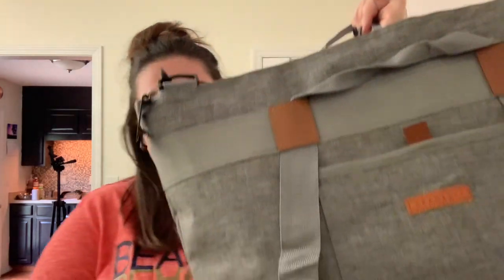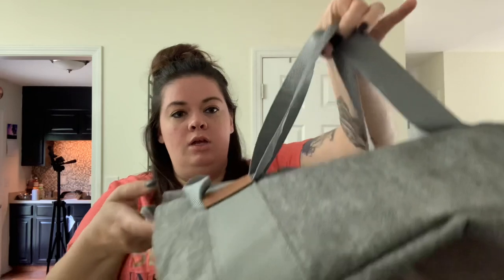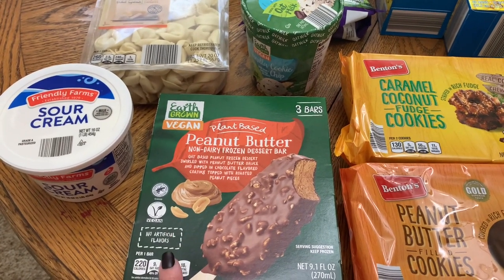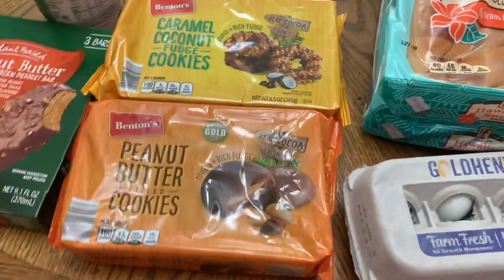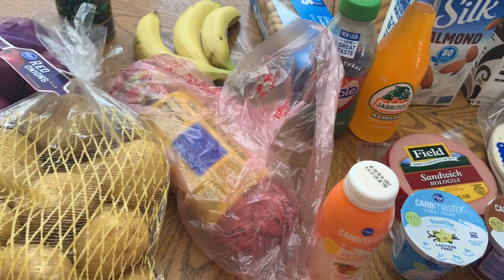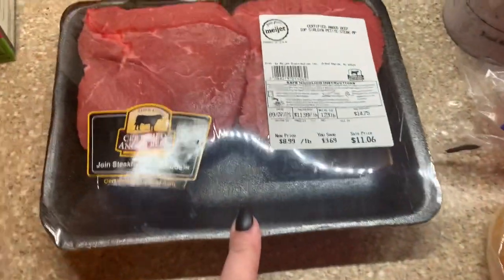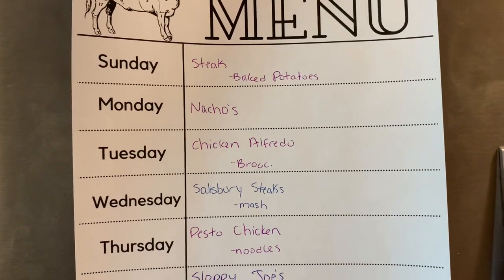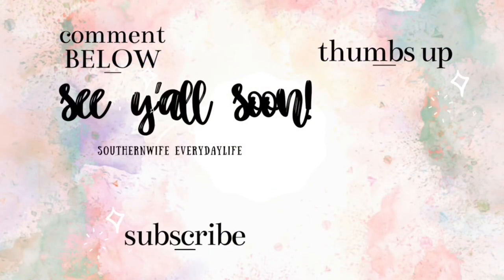Weekly Grocery Haul || MEAL PLAN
⭐️So sorry for the confusion. It looks like the grey bag I shared in today’s video is out of stock but they have many other colors and sizes!

List of Available Colors and Sizes of the Tote Bags!

southernwife_everydaylife

SuckleBusters:
Clucker Dust:

Killer Hogs

Complete Seasoning

Dutch Oven

Slow Cooker

Meat Chopper

Cutting Boards:

Thermometer (smoking/grilling)

Food Thermometer

Music 🎶
iMovie